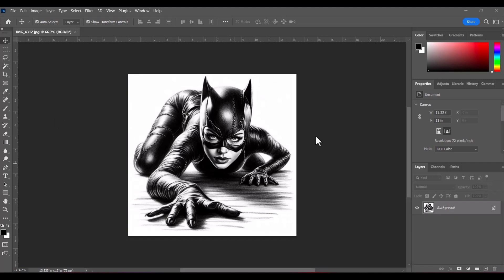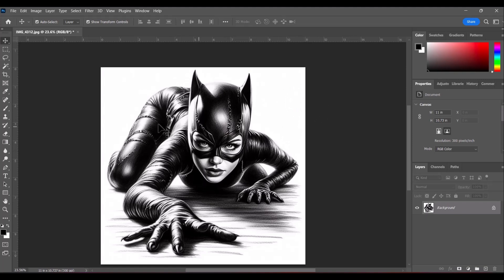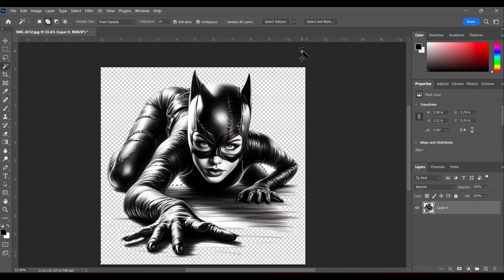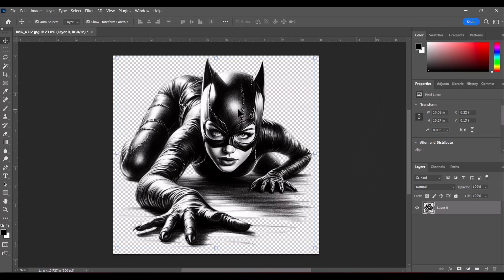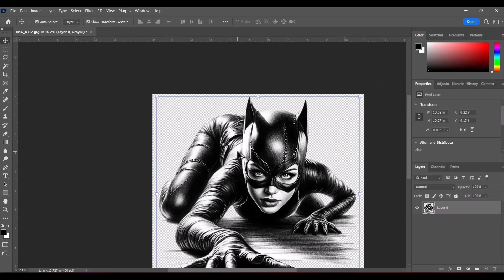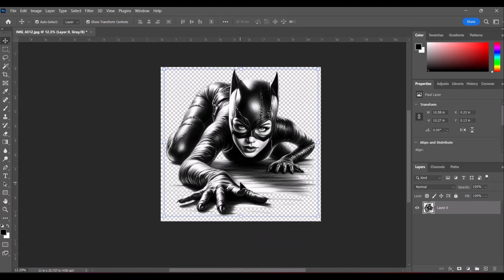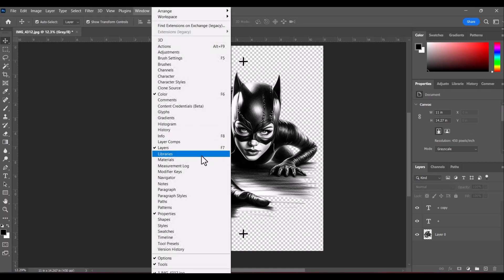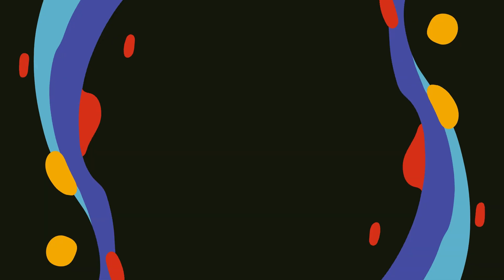Grayscale & Halftones for Screen Printing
Working with Halftones and Grayscale designs in Photoshop, convert files to Halftones for Screen Printing.